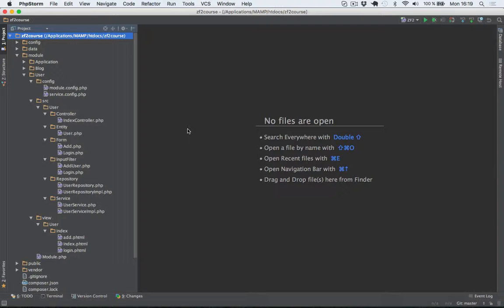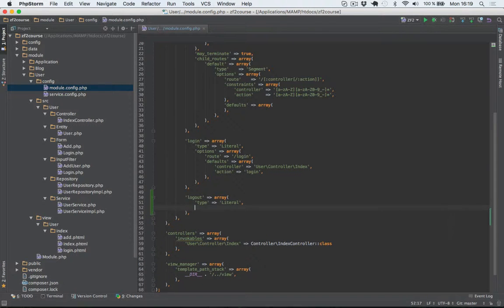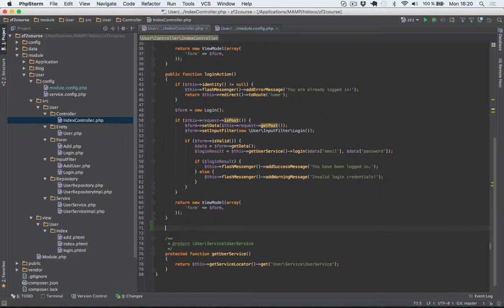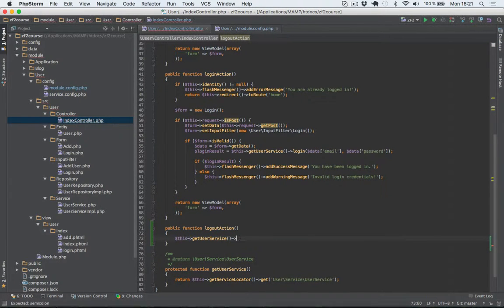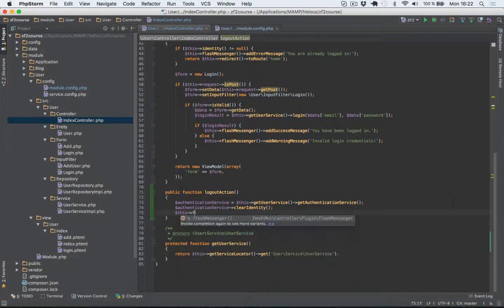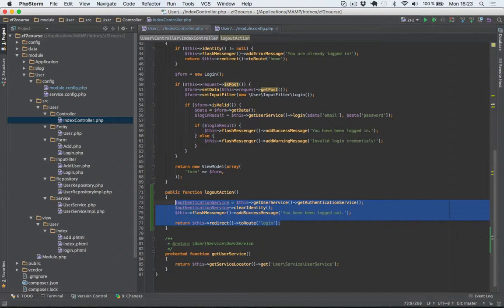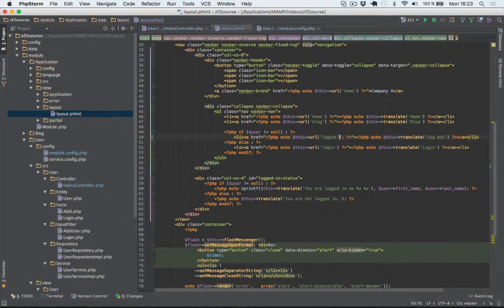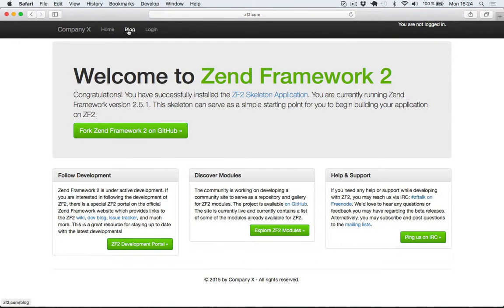Log out functionality in ZF2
This video shows how to easily add log out functionality to a sample ZF2 application.